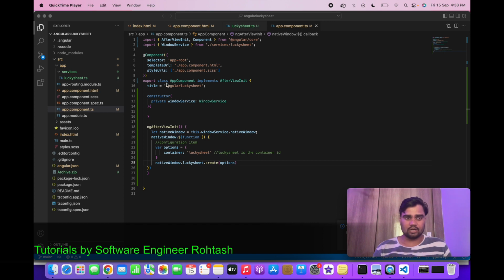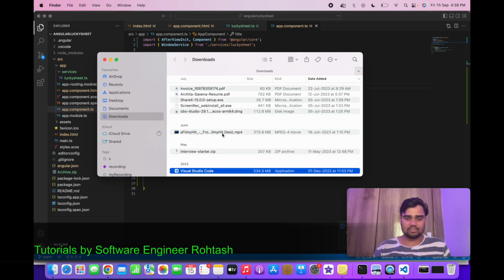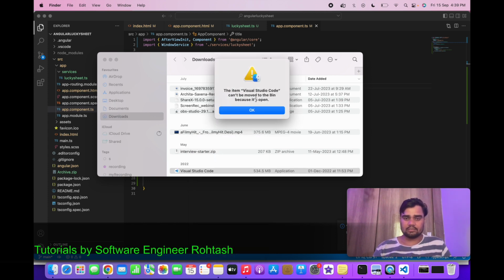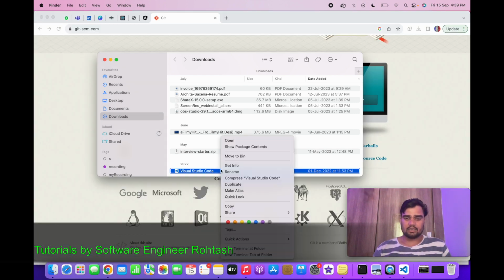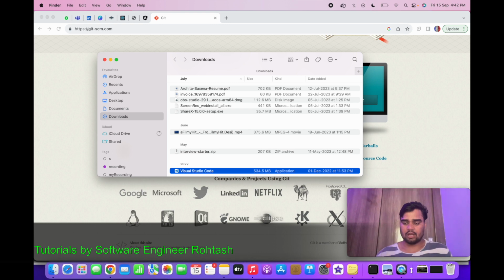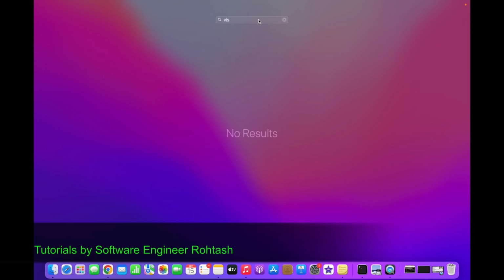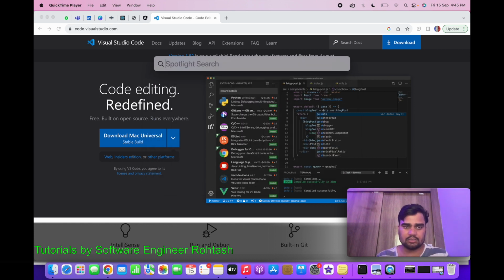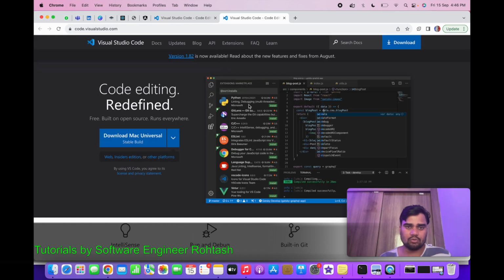How to uninstall Visual Code Stdio | Issue to uninstall VS Code From Macbook Air M1, M2